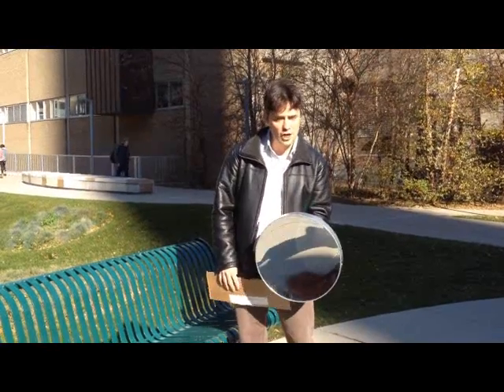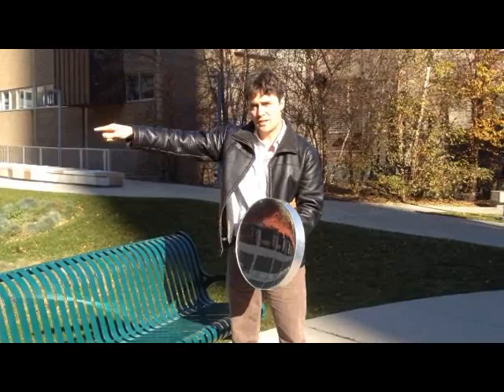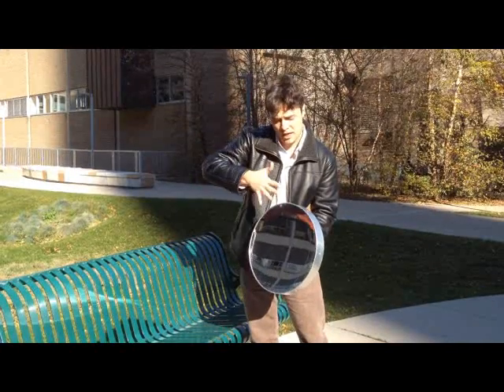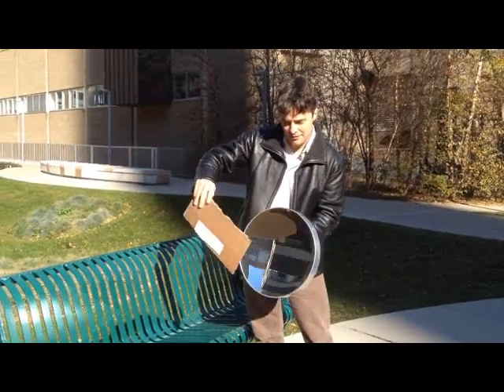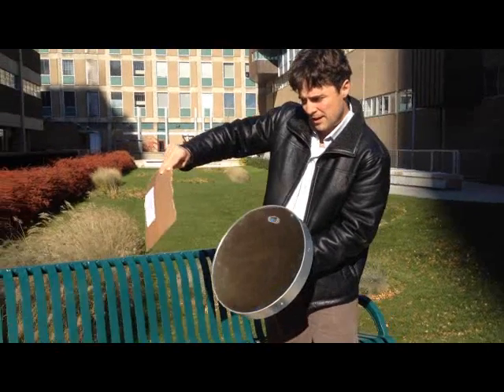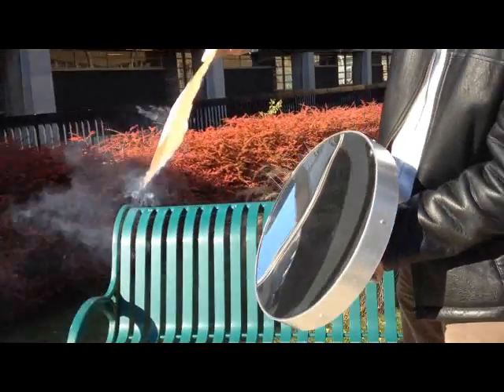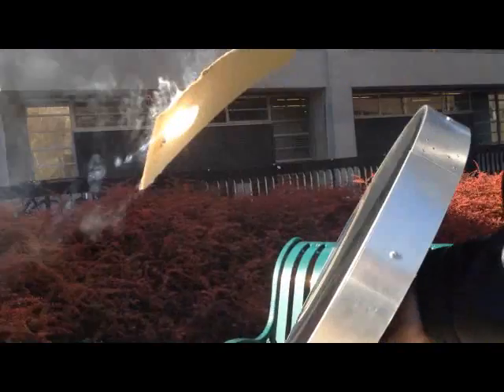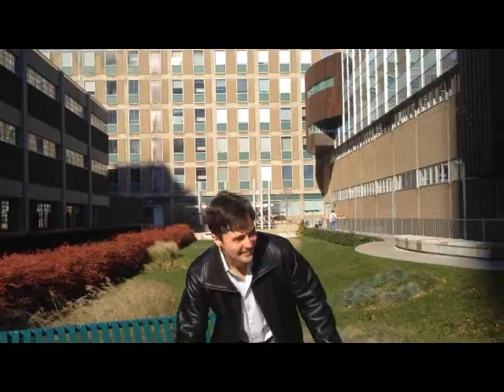Concave Mirror Focussing Sunlight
Jason Harlow uses a concave mirror to burn a hole in a piece of cardboard by focussing sunlight. Outside the physics department at the university of Toronto Nov. 14, 2013.